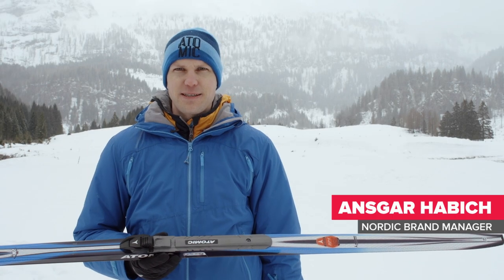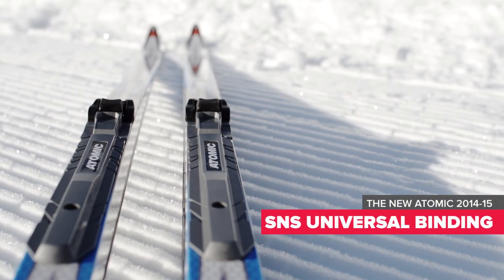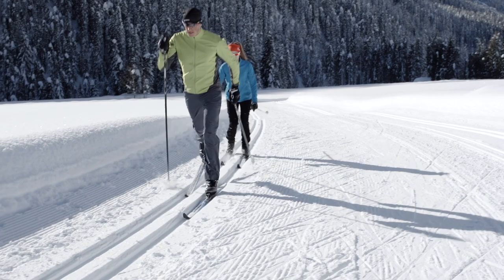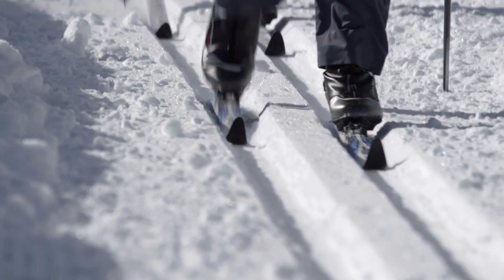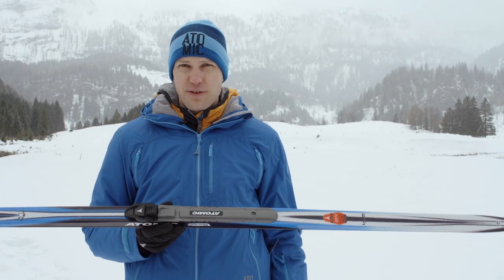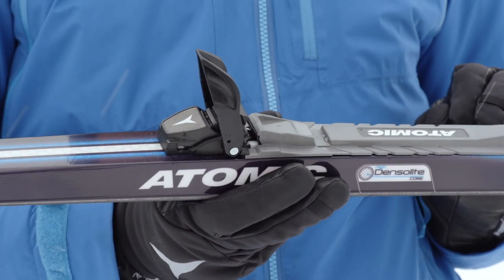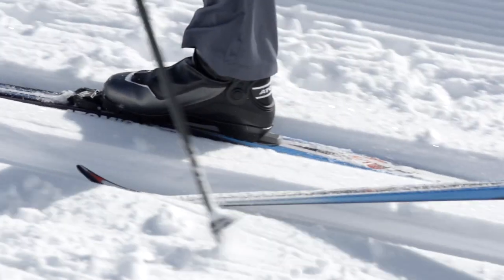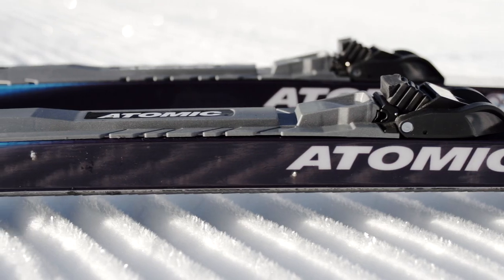ATOMIC SNS UNIVERSAL BINDING 2015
Easy to use, stable, reliable and value for money – all you need for touring, all in the Atomic SNS Universal.

ATOMIC -- We are skiing!

ATOMIC is one of the best producers of skis and ski wear. We take our experience and knowledge in skiing innovation and apply it to ski equipment for the best winter sport adventure. Each new developed piece of winter ski sport equipment is tested on some of the world's most challenging ski pistes in the heart of the Alps. Our ski wear is carefully designed to do exactly what skiers need in the winter -- skiing -- and nothing else.

Wherever people are skiing -- in powder, at the x games or at the world cup - the best equipment is created by Atomic, because Atomic develops custom made sport equipment for every skier. We stand for making the winter sport skiing even more exciting, even more straightforward, even more successful with the perfect equipment.

Winter is waiting for you!